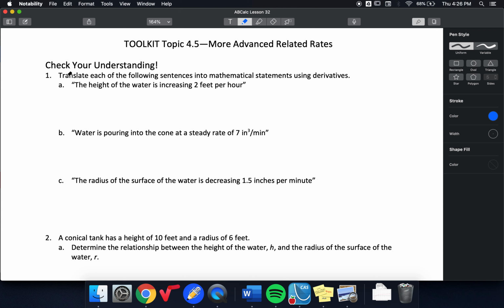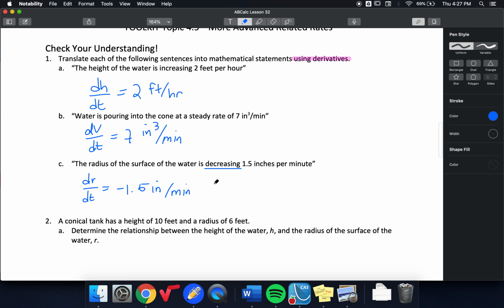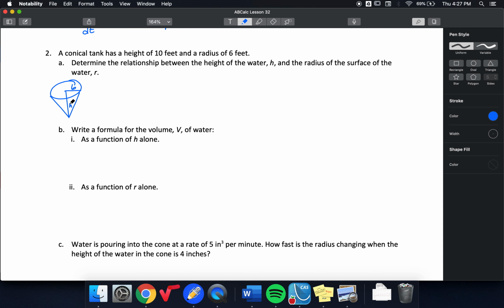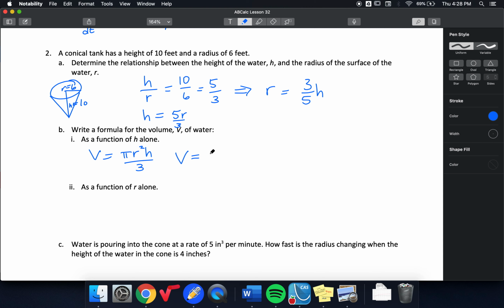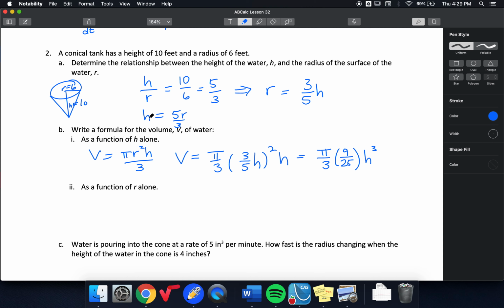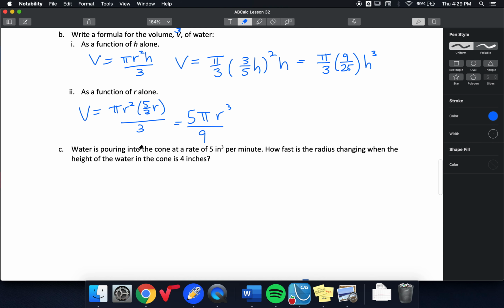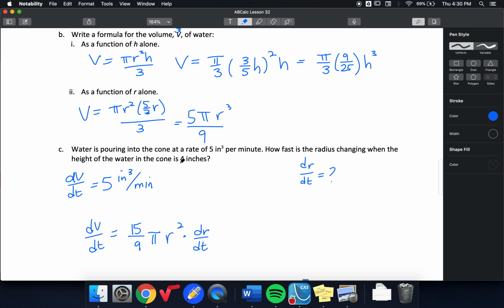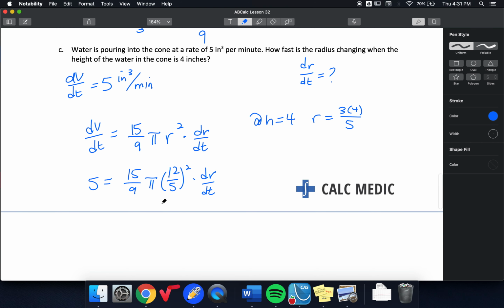Lesson32 Related Rate CYUs 1 and 2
Related Rate CYU